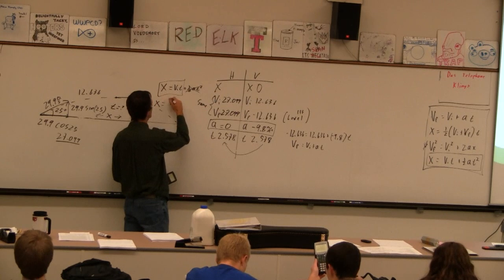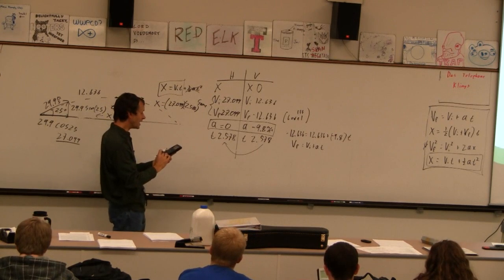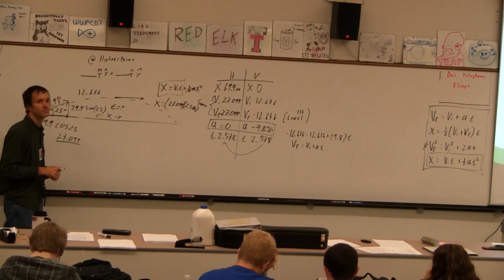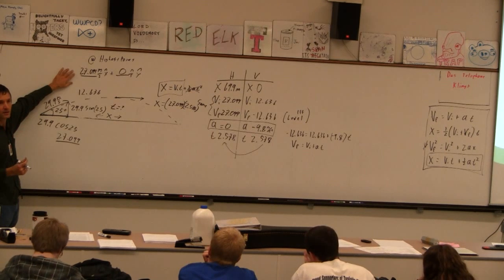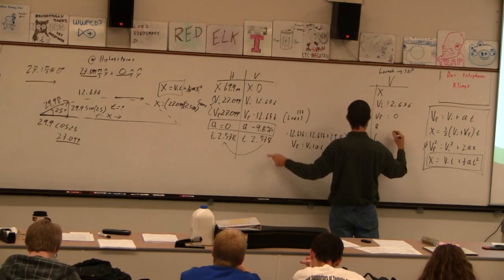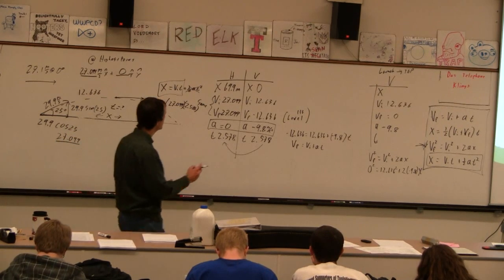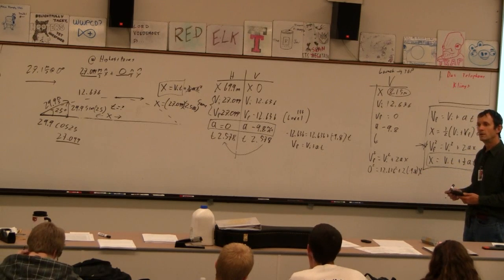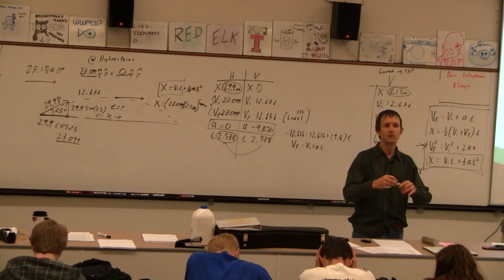G 03-05-01 Arc Trajectory Example (2/3)